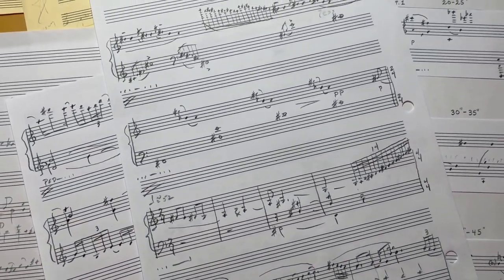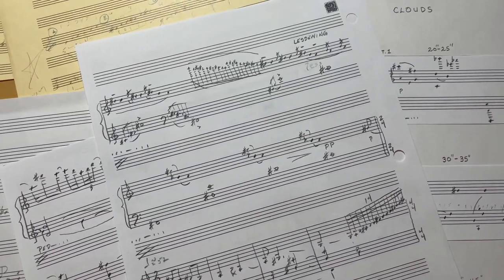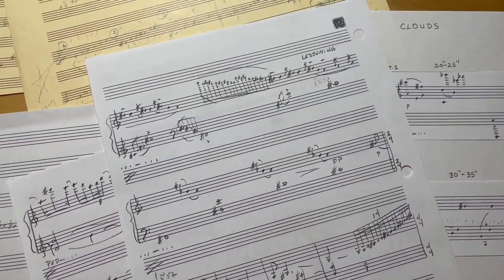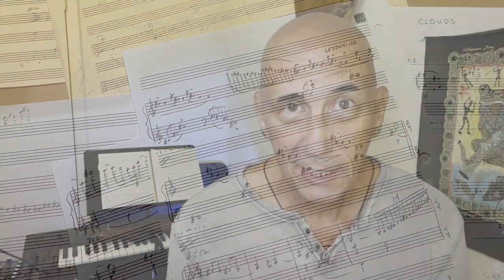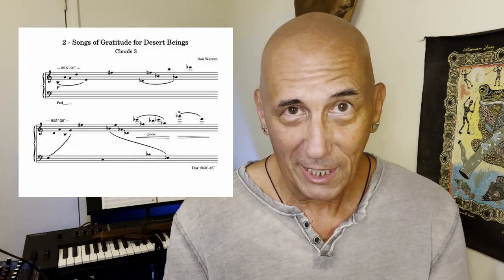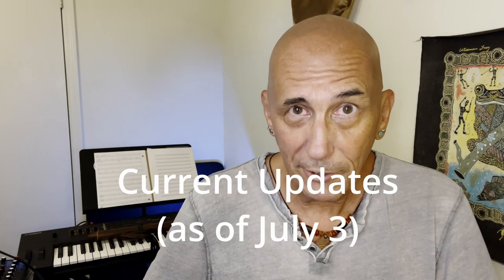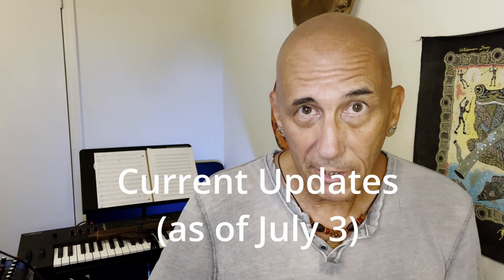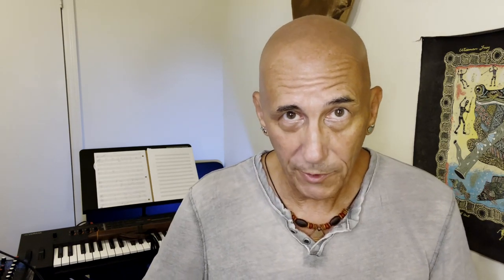Native American Flute Song PLUS Desert PLUS Poetry EQUALS Piano Music?!?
Creating “The Way of Mountains & Desert” was a musical journey during which I turned the solo Native American Flute song you hear on this video into a 20 minute piece for solo concert piano. The journey began when my friend, colleague and amazing pianist Paul Barnes commissioned me to compose a new piano piece for him to play during the 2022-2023 concert season.

This video gives just a quick introduction to the project. Future videos will share more about the inspirations behind the piece and the actual process of making it. You will also get to see some behind the scenes stuff as we get ready for concerts and workshops. There will be some nuts and bolts discussions for you music geeks, too.

Paul and I are doing a concert together in late September that is scheduled to be Live Streamed by the regional PBS station, so eventually, you can hear “The Way of Mountains and Desert” played live. I’ll post a link when we get closer to concert time.

Here is a link to my website. I will be posting some Blogs there about the project and some important concert dates.

Here's a link to a beautiful track I made with my friend and didgeridoo master, Ash Dargan

Check out some of my other music here at my channel on the “Music Videos” playlist. You can also hear more of my music on YouTube music, Amazon Music, Spotify and other streaming services. Just put in my name “Ron Warren”. Some tracks may show up under a band name, “Aura Surey”.

Here is the publication info for all of the books I mention in this video.

Ofelia Zepeda / Where Clouds Are Formed / Univ. of Arizona Press (Sun Tracks volume 63), 2008

Simon J Ortiz / Woven Stone / Univ. of Arizona Press (Sun Tracks volume 21), 1992

Tommy Pico / Nature Poem / Tin House Books, 2017

Leslie Marmon Silko / Storyteller / Penguin Books, 2012

Many thanks to the following photographers, all of whom exhibit and make their work available at Unsplash:

Andrew Ruiz (brown mountain under blue sky)
George Pagan III (green cactus by rocky mountain)
Landon Parenteau (brown rock formation under blue sky)
Mackenzie Cooper (brown rock mountain beside river)
Carol Lee (cactus wren)

Photographs of Paul Barnes and me performing and with Philip Glass by
Peter Barnes